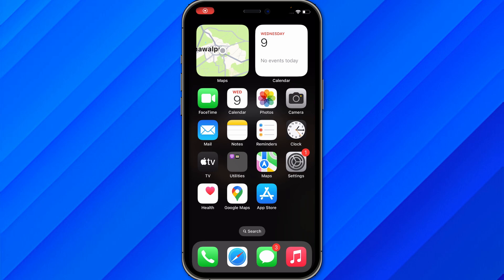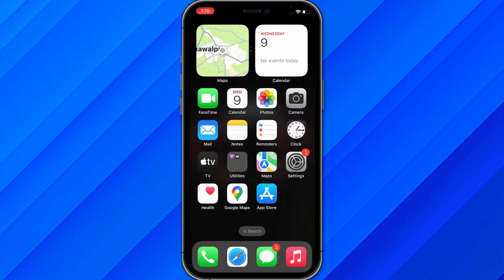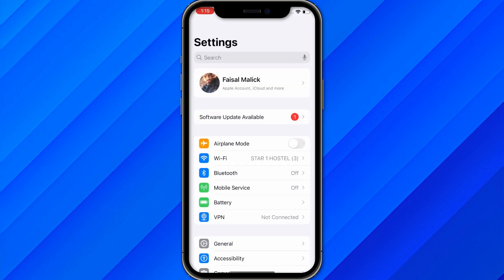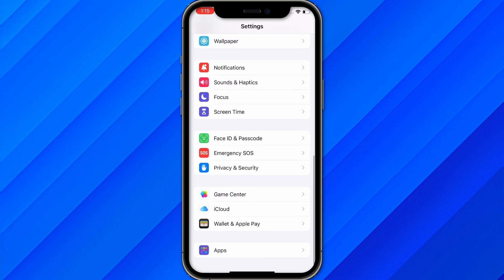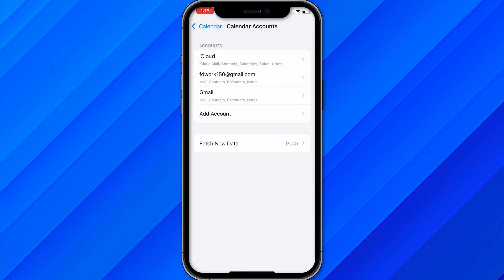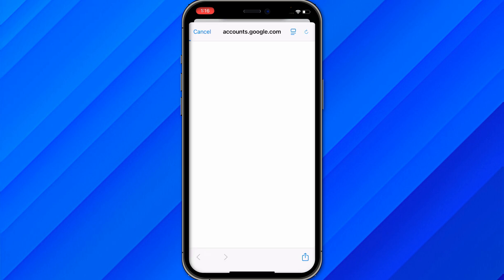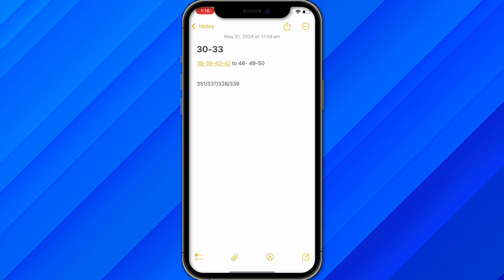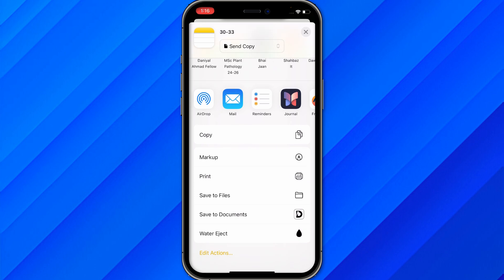HOW TO TRANSFER SAMSUNG NOTES TO IPHONE 2026! (FULL GUIDE)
In this video, I am going to show you how to transfer Samsung Notes to iPhone easily and quickly. If you are switching from a Samsung phone to an iPhone and want to keep your important notes, this guide will help you do that seamlessly.